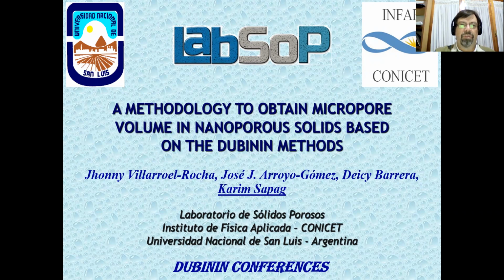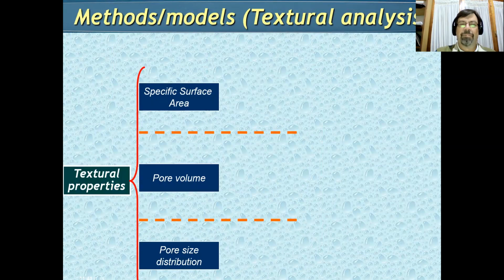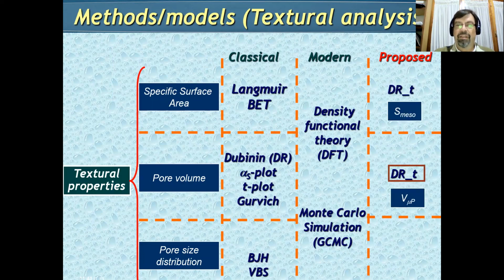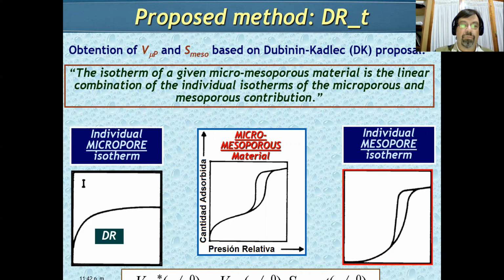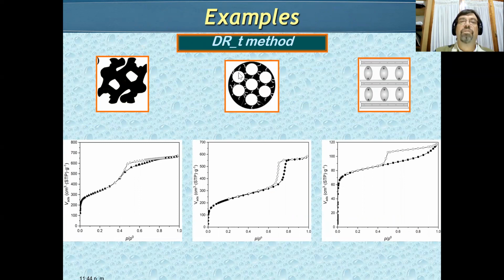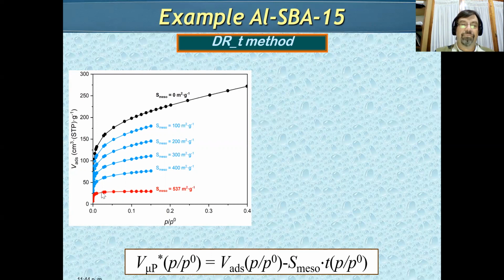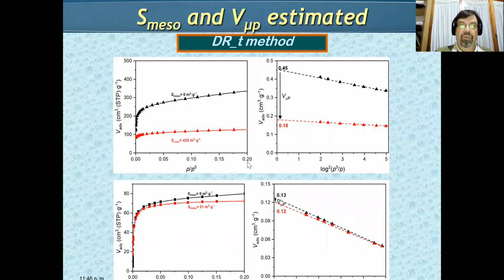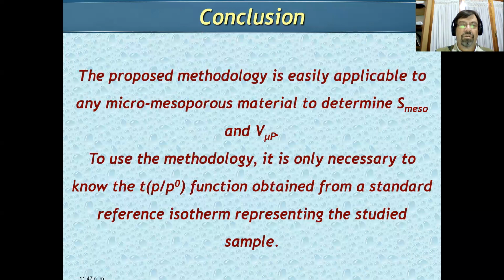Sapag | Karim Universidad Nacional de San Luis, San Luis, Argentina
Стендовый доклад / Poster reports
18 – 22 ОКТЯБРЯ 2021 / OCTOBER 18 - 22, 2021
День 1, Понедельник / Day 1, Monday
Октябрь 18, 2021 / October 18, 2021

C1 | Jhonny Villarroel-Rocha, José J. Arroyo-Gómez, Deicy Barrera, Karim Sapag

A METHODOLOGY TO OBTAIN MICROPORE VOLUME IN NANOPOROUS SOLIDS BASED ON THE DUBININ METHODS

Всероссийская конференция с международным участием «Физикохимические проблемы адсорбции, структуры и химии поверхности нанопористых материалов», посвященная  120-летию со дня рождения М.М. Дубинина., ОКТЯБРЬ 18 - 22, 2021, ИФХЭ РАН, МОСКВА, РОССИЯ